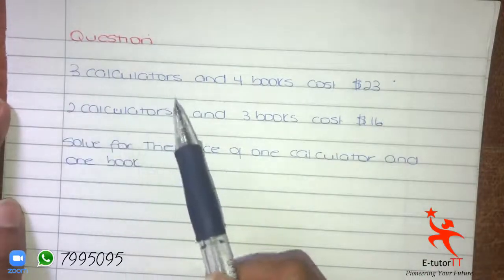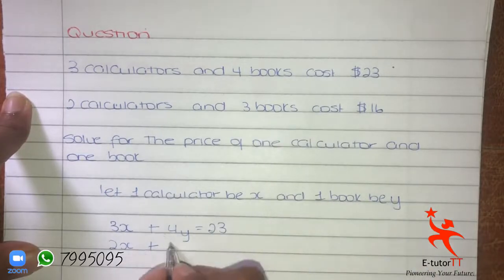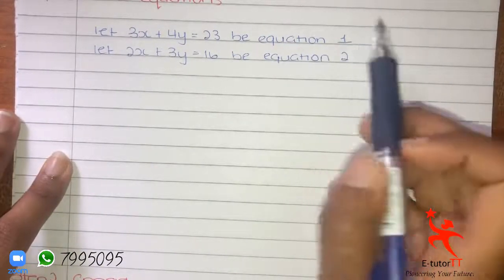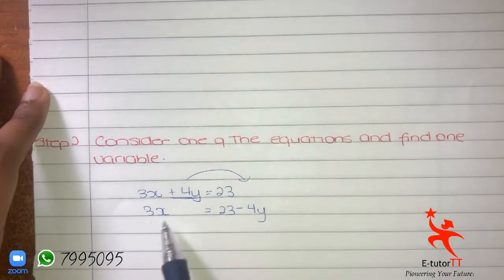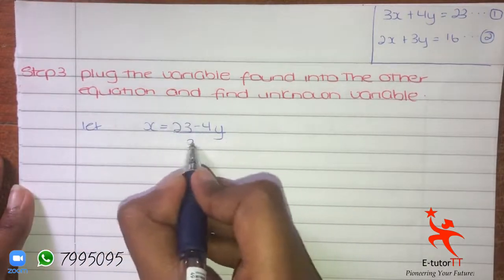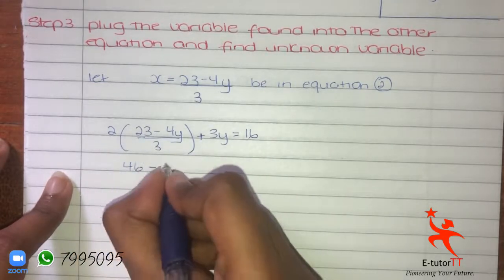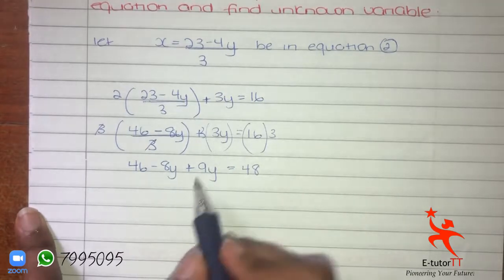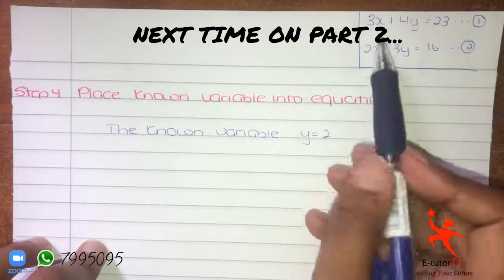Simultaneous Equations - How much does one book cost?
In this video we explore simultaneous equations. These are 2 equations with 2 VARIABLES that can be solved using each other. Variables are unknown numbers that may take on more than one value.

Pioneering Your Future!